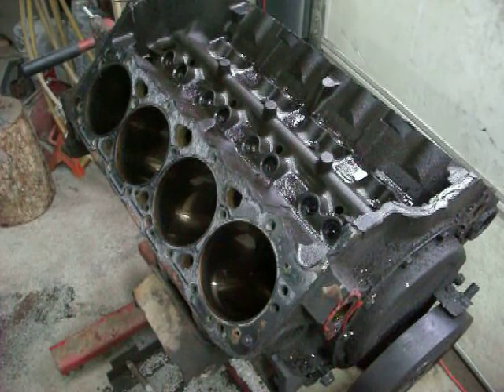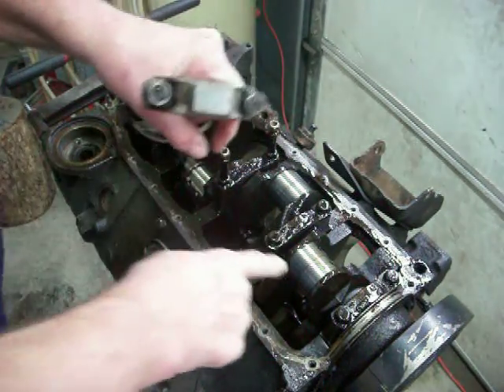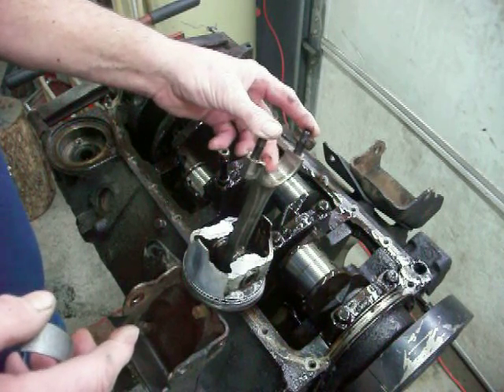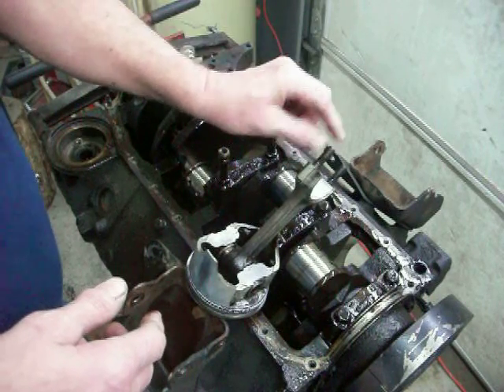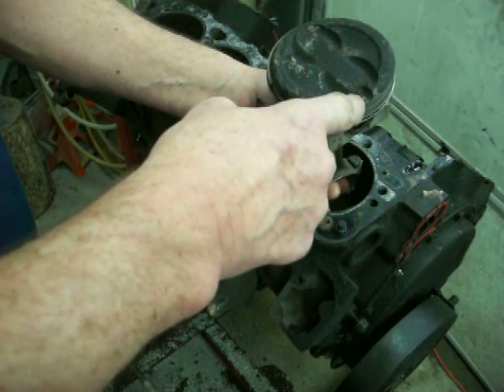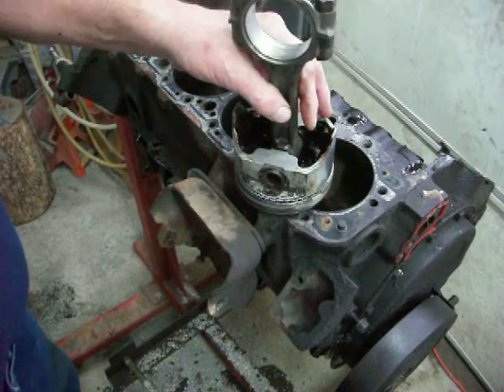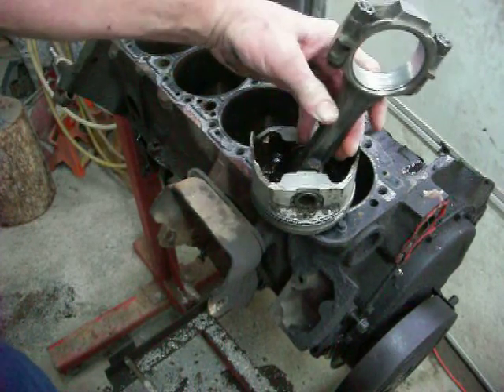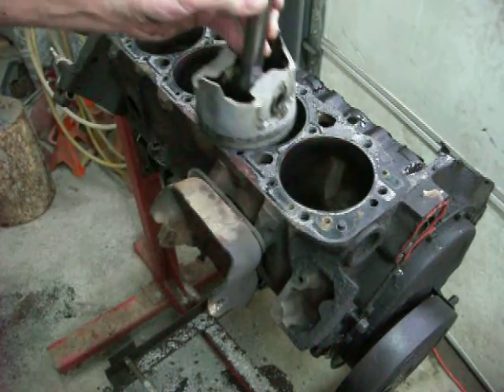Chevy engine rebuild. 2 Removing pistons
How I rebuild worn Chevy engines.